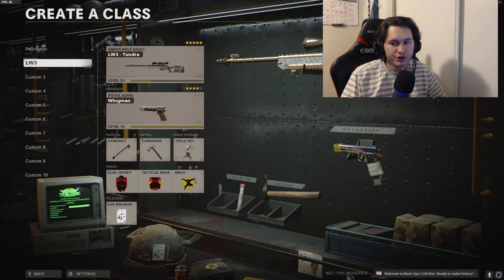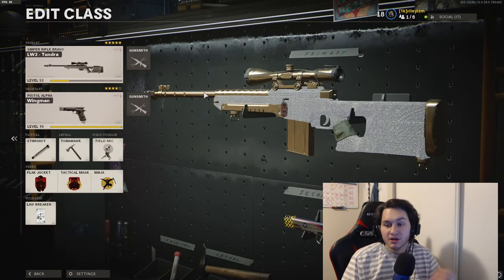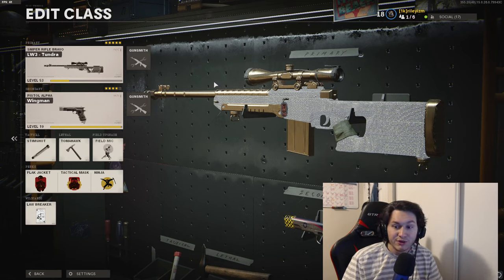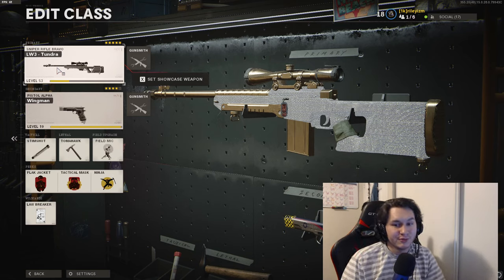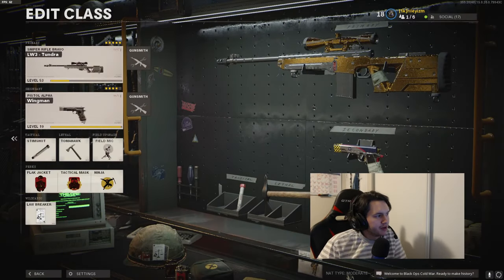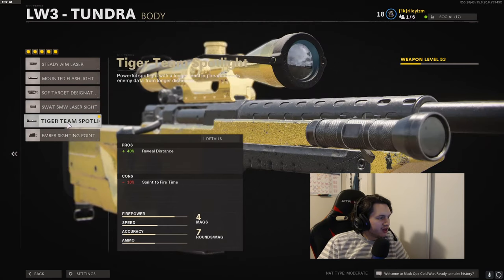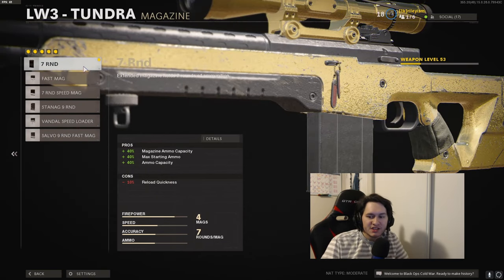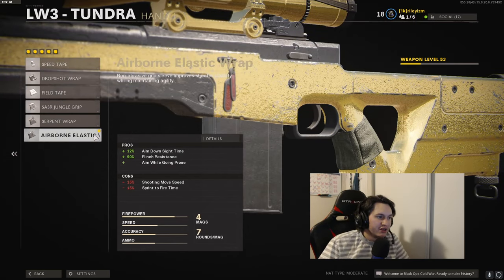I Unlocked the GOLD LW3 TUNDRA on cold war (Road To Dark Matter)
THE ROAD TO COLD WAR DARK MATTER CONTINUES!

In this video im bringing you guys all my highlights with the LW3 Tundra sniper, let me know if you enjoyed and be on the lookout for my next gold gun video ILY all xoxoxo

WE ARE ON THE ROAD TO 1K AND ABOUT TO HIT 400 SUBS DROP A SUB IF YOURE NEW XO

■ The BEST Cold War Sniping Class.. (Gold Pelington 703)

■ These warzone snipes made the enemies FREAK OUT.. (aggressive warzone sniping)